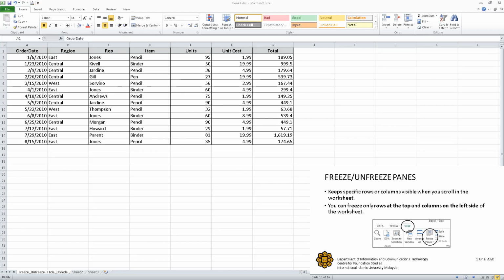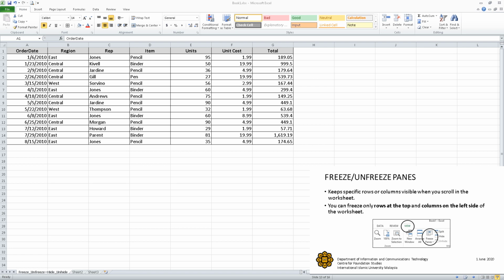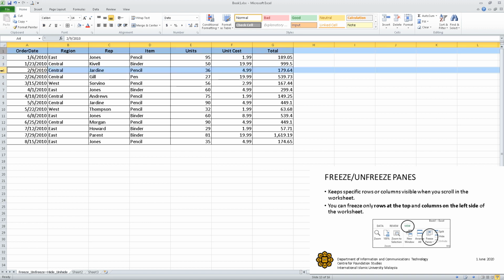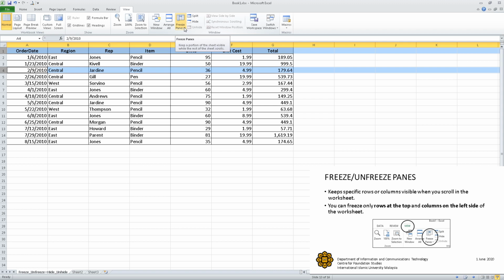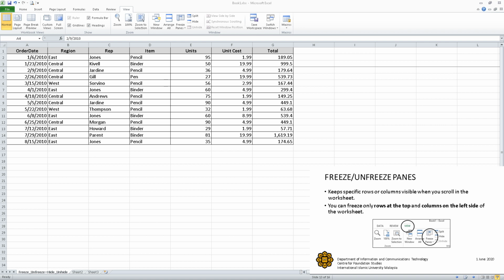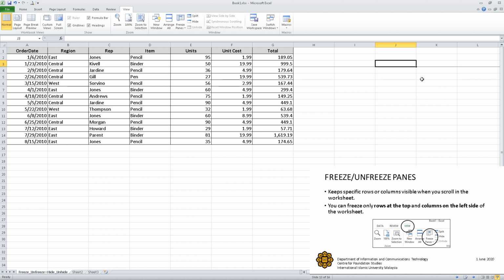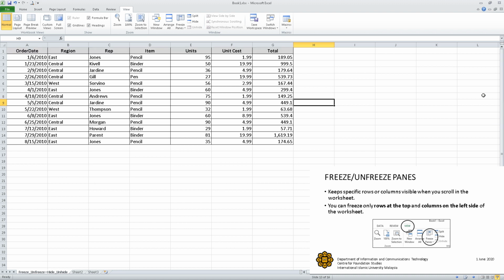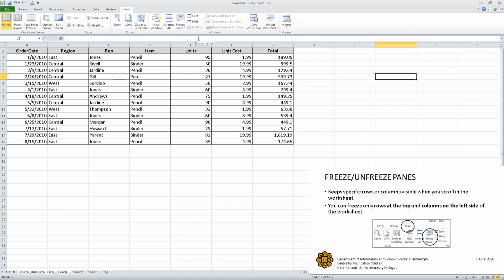Excel Format Part6